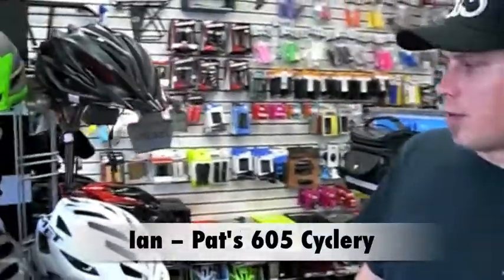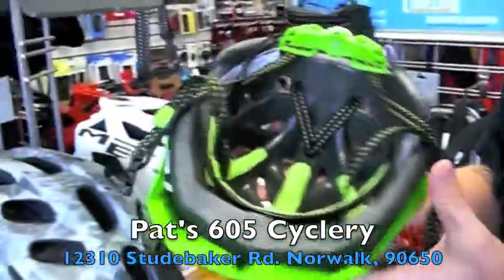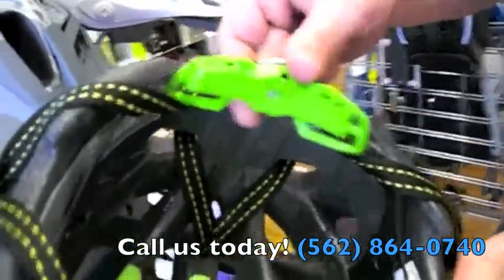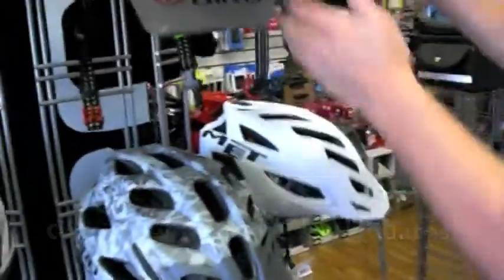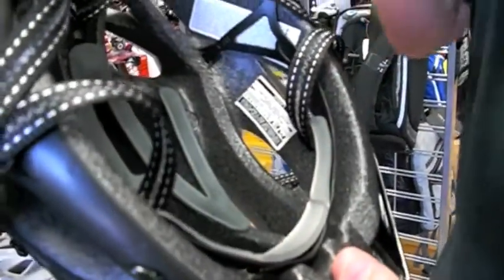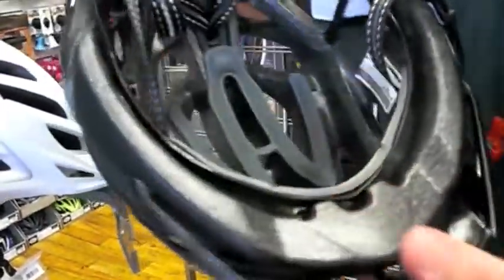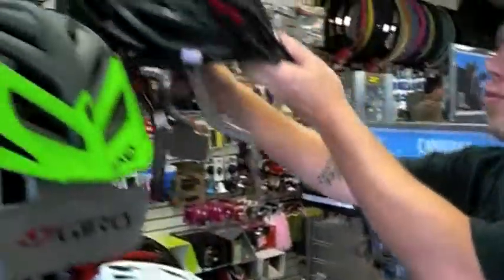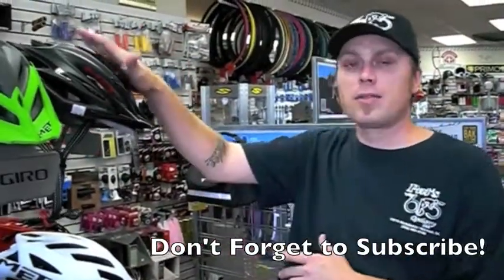Bicycle Helmets Guide from Pat's 605 Cyclery in Norwalk CA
This year we have picked up some more helmets to give our customers a broader choice for safety.

We carry MET helmets that were exclusively in the UK, but in the last year they have made it to the U.S.These helmets have lots of venting in them, and it is a great bargain. They have an excellent twist lock adjusting system for quick adjustments at all times.

The premier helmet is "hand-finished." What that means is that the finishing is all trimmed by hand. It also has a rubber piece that sits right on your forehead and keeps your helmet in position and makes it more comfortable.

We are very excited to carry their full line of helmets as well other brands we carry like: Gyro, Bontrager, and Bell.

Come on down to Pat's 605 and check out the MET helmets! You'll be glad you did!